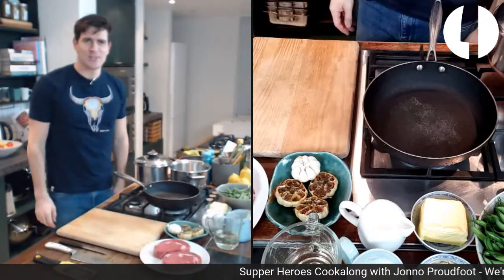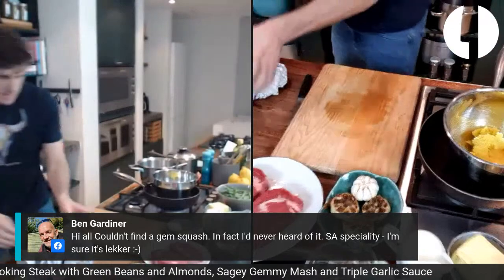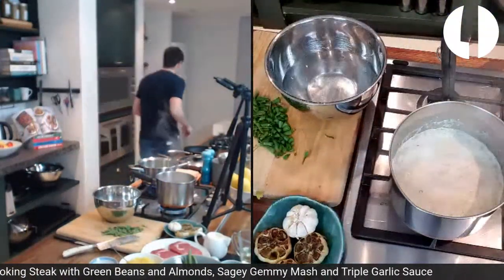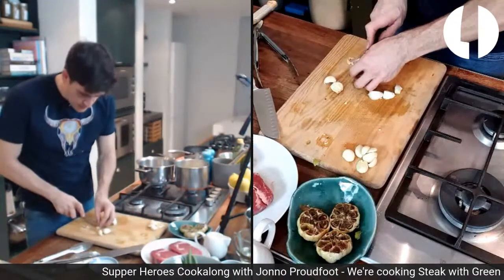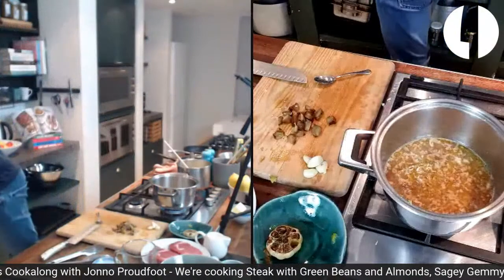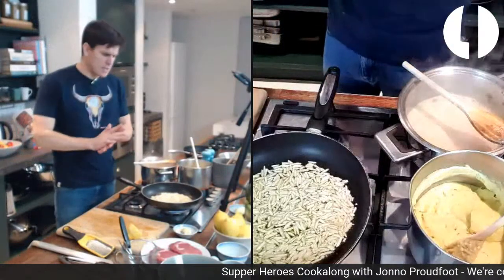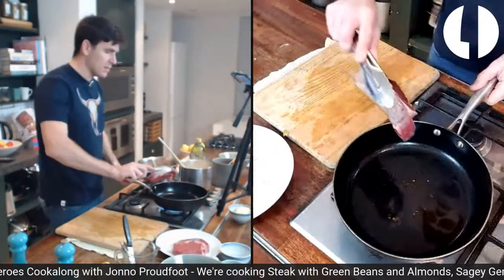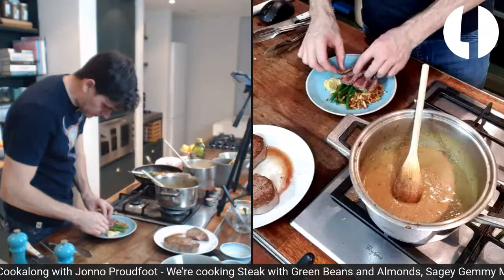Supper Heroes Cookalong - Steak Night with Triple Garlic Sauce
Cookalong with me on Wednesday at 5:30pm

Supper Heroes, we’re cooking Steak, with Triple Garlic Sauce, Asparagus and Sagey, Gemmy Mash.

Gem squash, otherwise known as the dullest vegetable on earth steps up to the plate with burnt sage butter and cream.
Triple garlic sauce (WHAAAT???) makes use of all three flavours of garlic - rich, pungent and roasted, bittersweet caramelised and peppery, burny raw garlic.
Green beans in their classic form from RMR the original :)
And the steak. I will teach you how to do steak right.

LIKE. SHARE. GET YOURSELF THERE.

Here is your shopping list and your prep for two people

For the Steak
2 big fat juicy steaks, as woke as possible

For the Triple Garlic Sauce

2 heads of roasted garlic (watch out for my lesson on this)
1⁄2 big head of raw garlic (bigger cloves will make your life easier with this one)
2 tbsp butter
250 ml dry white wine
1 tbsp fresh lemon juice
1 tsp lemon zest
250 ml cream
1 pinch salt and black pepper

For the Sagey Gemmy Mash

4 large gem squash (steamed and seeded - flesh only)
3 tbsp butter
1⁄2 cup cream
10 big leaves of sage (shredded)
1 pinch salt and black pepper

For the Green Beans with Lemon and Toasted Almonds

300 g green beans (topped and tailed)
30 g butter
45 g almond slivers ( toasted in a dry pan)
1 squeeze lemon juice

Gear:
For the steak - a griddle pan, or a heavy based frying pan
For the green beans - a medium sized pot, a bowl of cold water and a medium sized frying pan
For the triple garlic sauce - A small sauce pan and a stick blender
For the sagey gemmy mash - a medium saucepan, a stick blender, and a dish cloth that you are willing to sacrifice (you can have two ready, or just clean one during the session)

This is a proper steak night. The garlic sauce, if I make it properly, is the best sauce I have ever created. I’m so excited to share it with you all.

Please tune in for prep lessons early next week so you get your roasted garlic perfect. That’s the key to the sauce.

The rest I will show you on Wednesday at 5:30pm. I’m pumped.